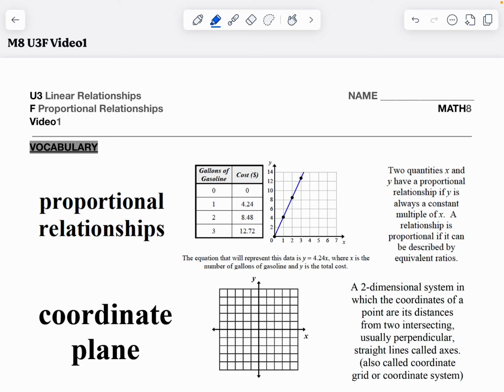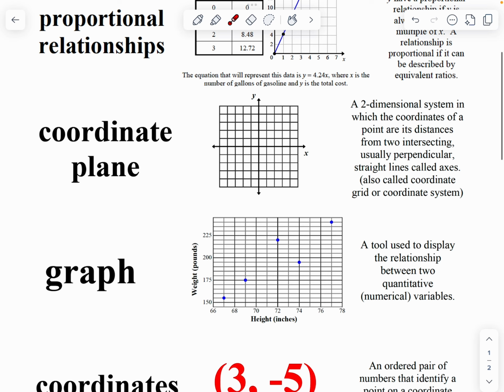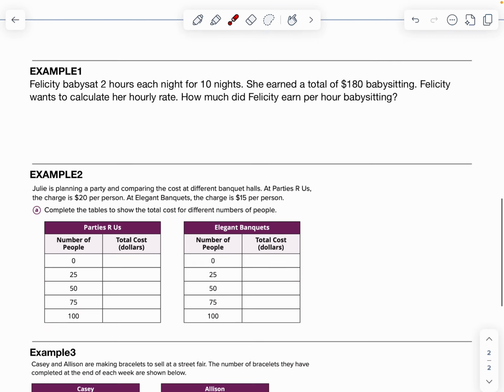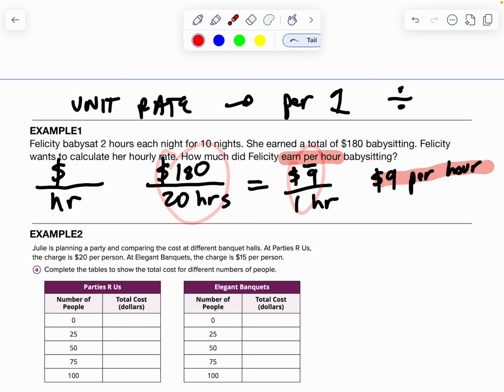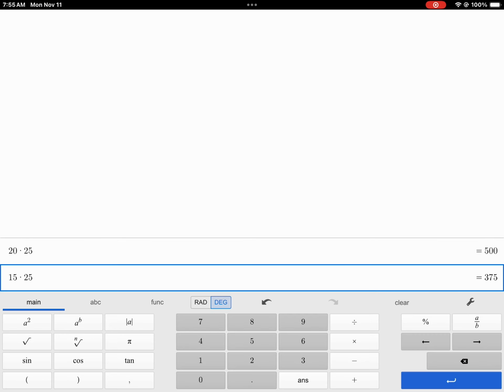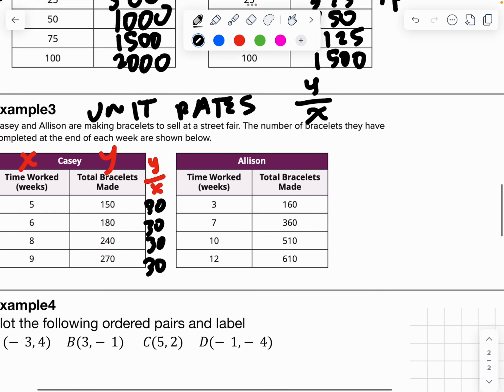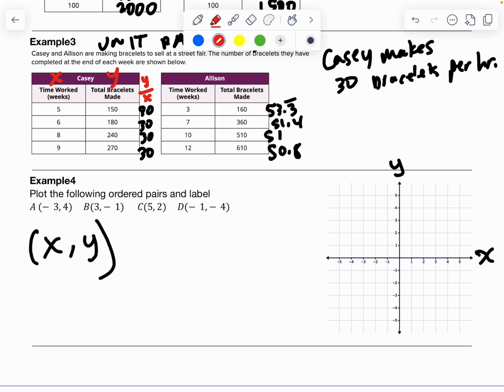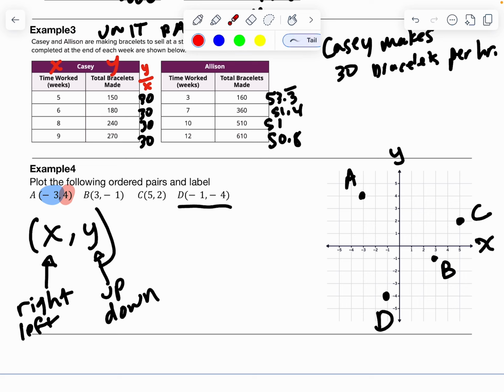U3F Proportional Video1